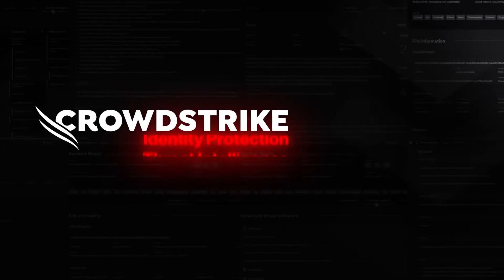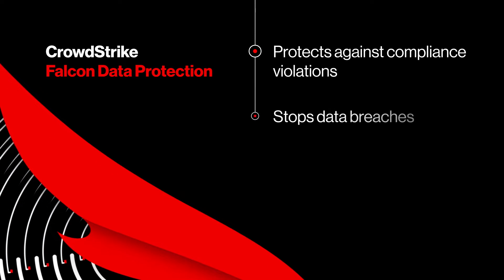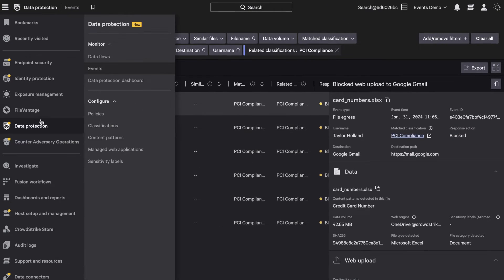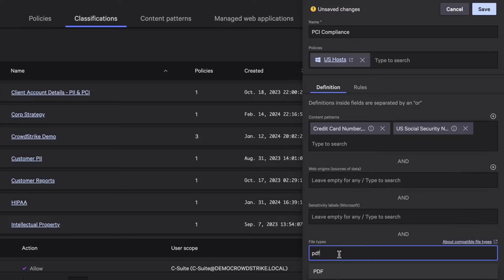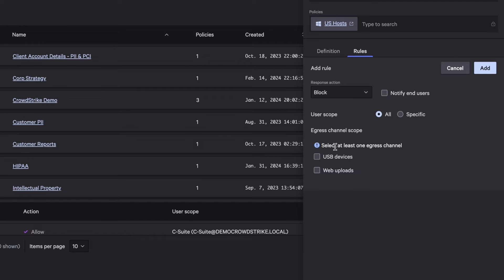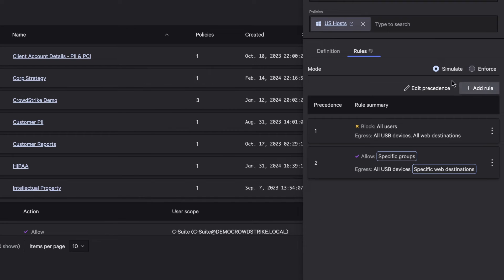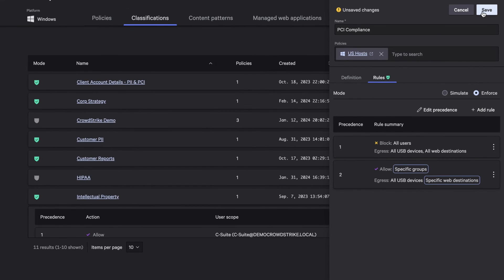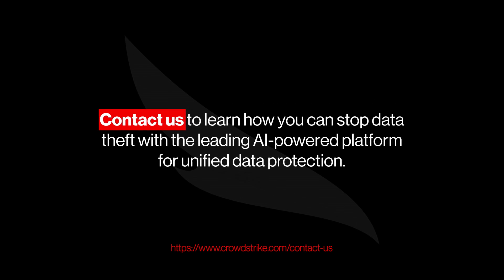Falcon Data Protection PCI Egress Prevention: Demo Drill Down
Malicious and accidental leakage of sensitive PCI data will result in compliance violations and regulatory fines for organizations. CrowdStrike Falcon® Data Protection, part of the powerful CrowdStrike Falcon® platform, takes a modern approach in stopping unauthorized PCI egresses in real-time. In this demo, see how easy it is to define data classifications and frictionless precedence-based rules that suit your business requirements to effectively stop PCI data loss.

🛡️ CrowdStrike Falcon® Data Protection:

► The industry’s only unified platform for data protection and endpoint security. See Falcon Data Protection in action here: